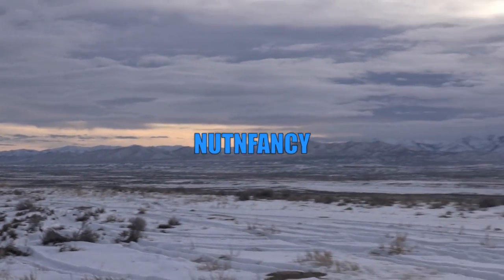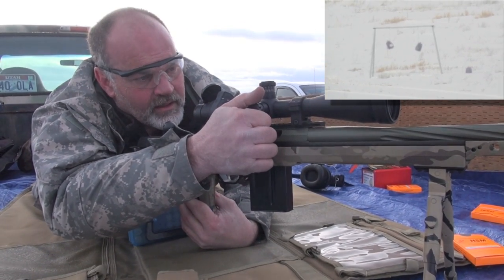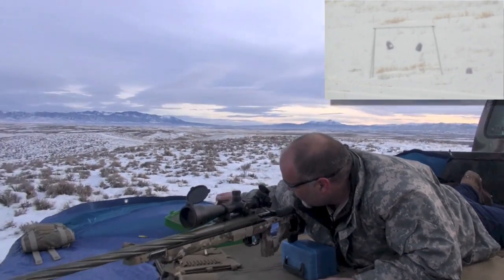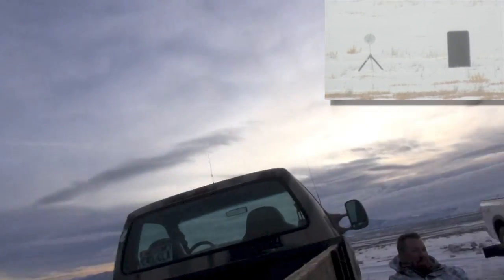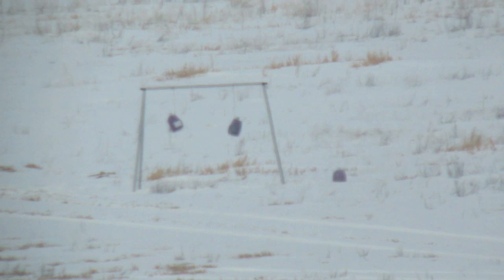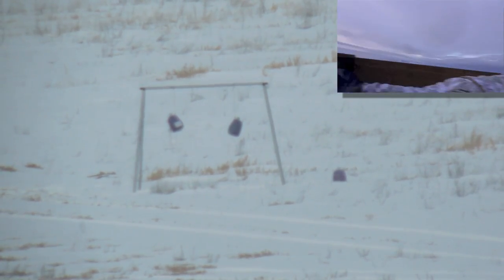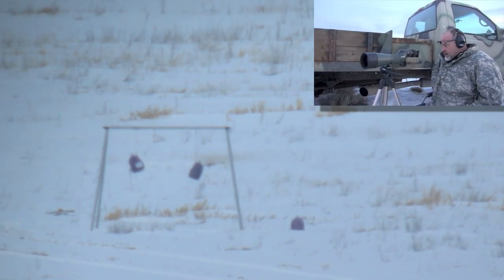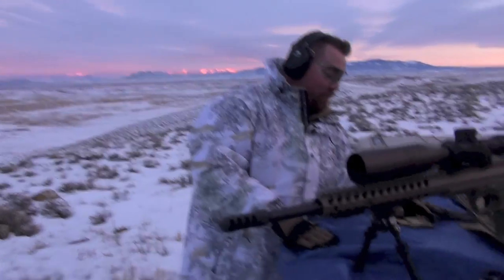Debunking the 1000+ yd Milk Jug Challenge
Can you hit a  jug at 1200 yards within five shots?  Use whatever precision rifle, caliber, scope combo you want.  I will set up the target and it will be plainly visible.  But in my area of operations where there's actually wind, snow, low contrast backgrounds, high declination shooting, and unknown distances shots I seriously doubt you will connect in five rounds.  Maybe not even 50!  To prove this fact I set two milk jugs hanging at about 1200 yds against the snow.  I have two highly experienced long range shooters to do the shooting.  Guns are the customTikka NLR and the Desert Tech, both proven sub MOA shooters.  They expend lots of expensive 6.5 Creedmoor and .338 Lapua ammo to attempt connection.  I narrate and show the results in embedded frame with closeups of the distant jugs.  Don't believe everything you see interweb and here in YT.  There's a lot of ego, “brand building,” “late camera” work in play in an attempt to impress the audience.  It's easy to get your rounds on paper for zero THEN put the jug up there…how about cold turkey…from a hill...in the cold and snow?  I may do follow up shoots with other guys to see if we got this one wrong!  Thanks for watchin'!

A companion video to my “Dispelling Myths of Long Range Shooting & the Sniper Fantasy

+Alex Heilman Alex you win!  Exactly.  I will not promote any one long range shooting organization and we don't even name any in the video.  I RESENT that one has made this video all about them.  Does one group really own shooting "milk jugs?"  No.  The video is honest info for the reasons noted and cuts through a lot of online BS about making this shot.  Gotta go.  -nutnfancy actual